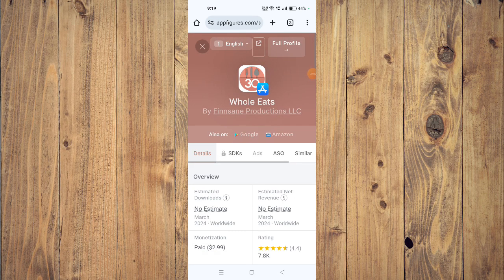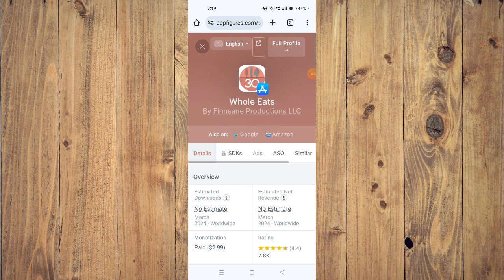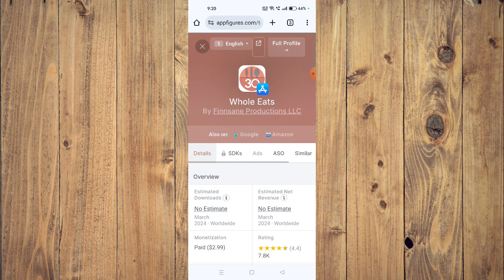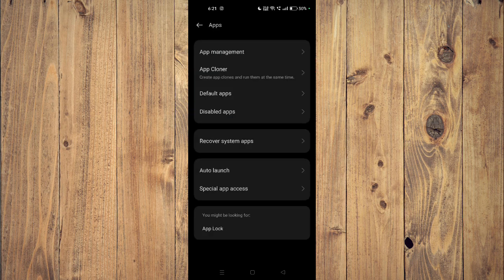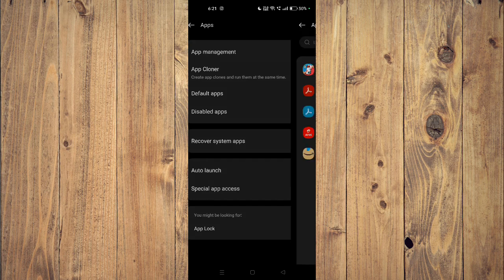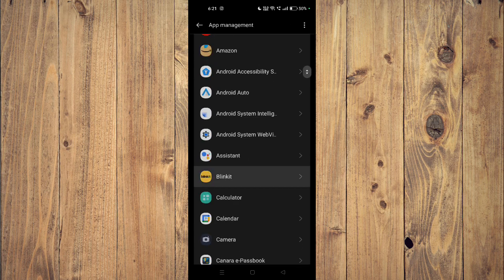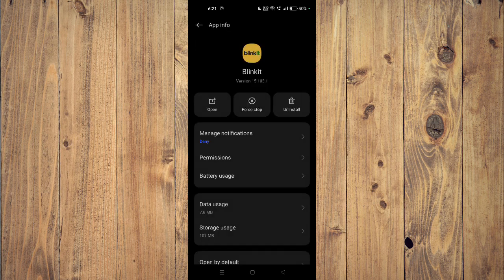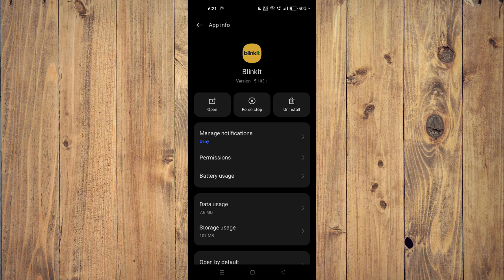✅ How To Fix Whole Eats App Not Working (Full Guide)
Having trouble with the Whole Eats app? Our full guide offers solutions to troubleshoot and fix any problems you may face. Whether it's crashes, recipe loading issues, or other malfunctions, we provide detailed steps to help you get your Whole Eats app back to working order quickly and efficiently.

Key Learning Points:

Troubleshooting techniques for Whole Eats app
Step-by-step guide to fixing app crashes and recipe loading issues
Tips for optimal performance of Whole Eats app